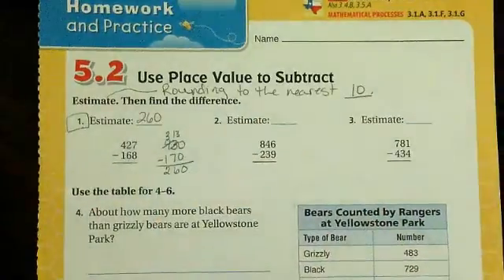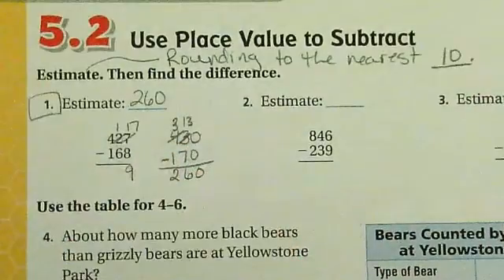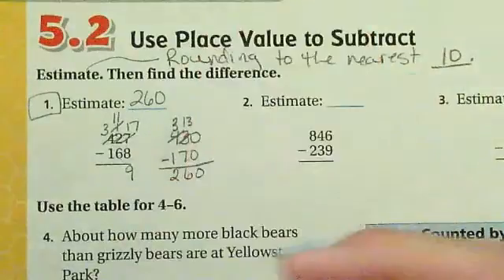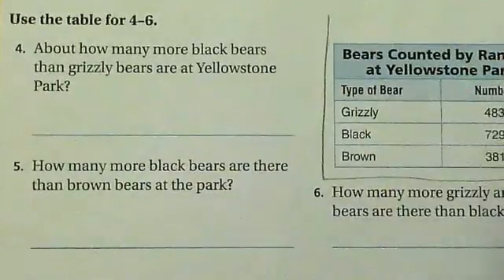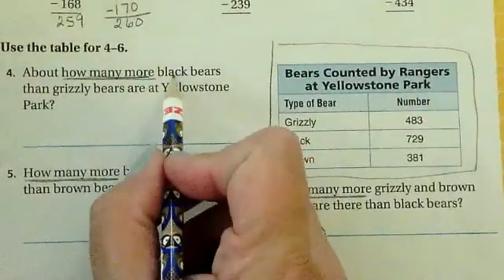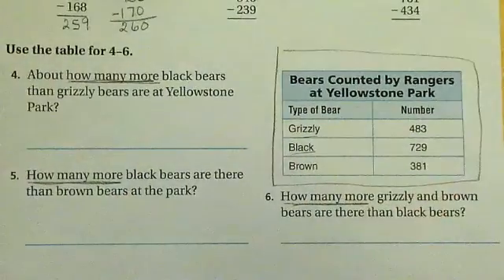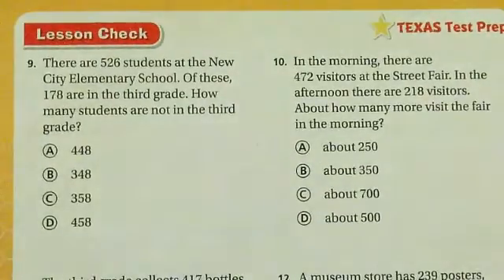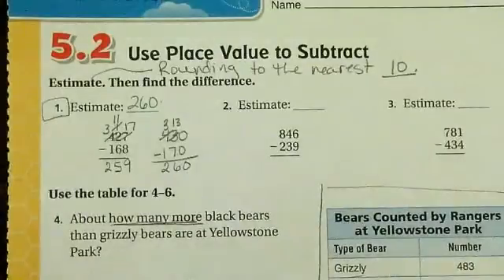5 2 pages 5 6